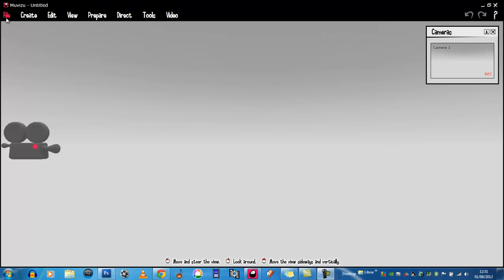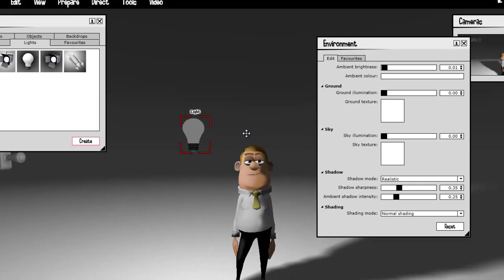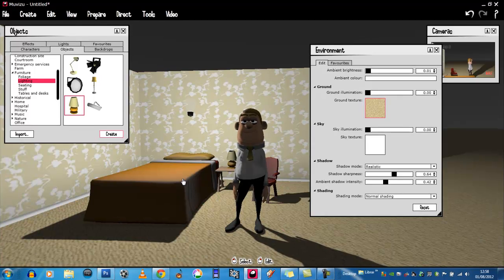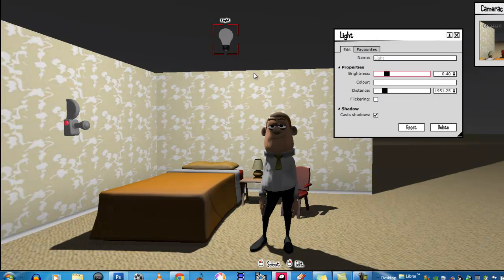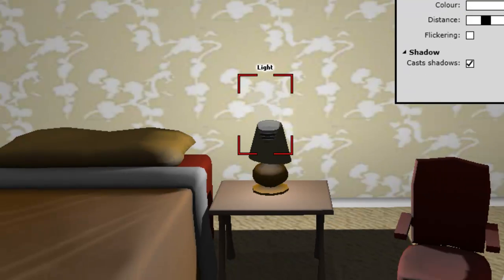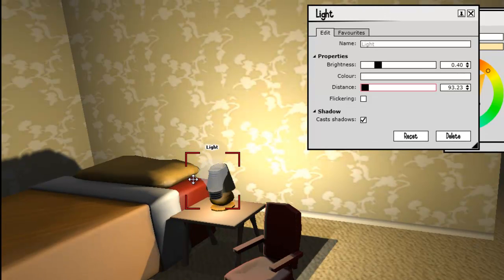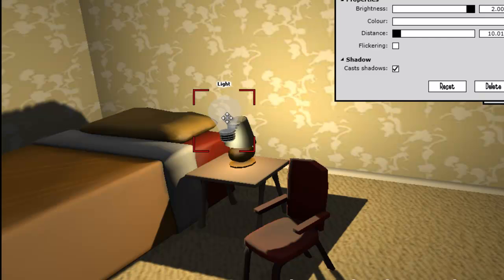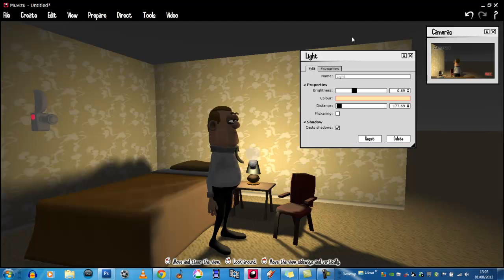Lighting in Muvizu Part 1 A Dreeko Muvizu tutorial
First part of who knows how many Lighting tutorials for Muvizu by Dreeko.    Part 1 - Simple lighting of a room with a lamp